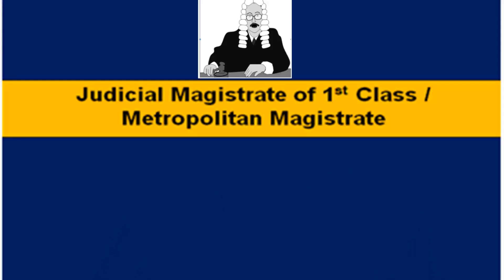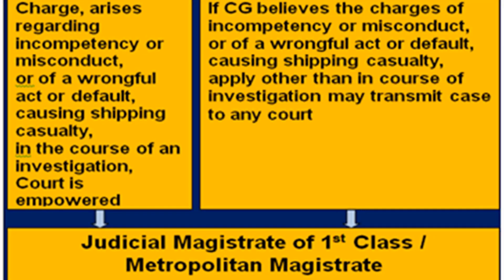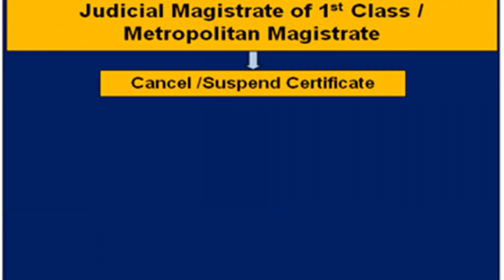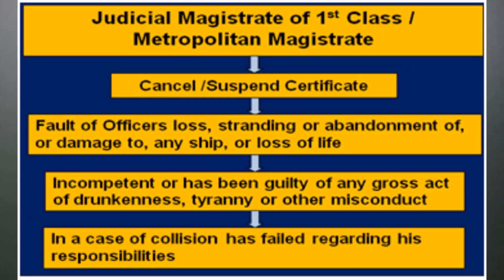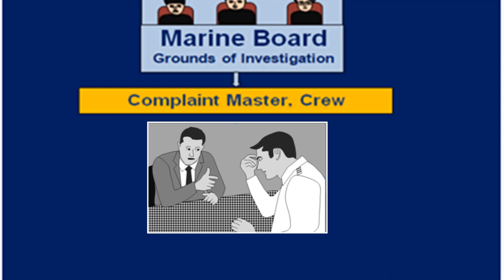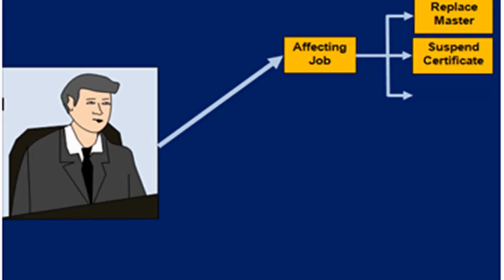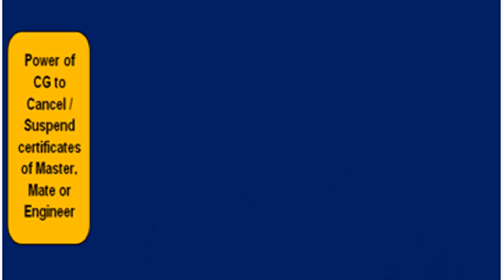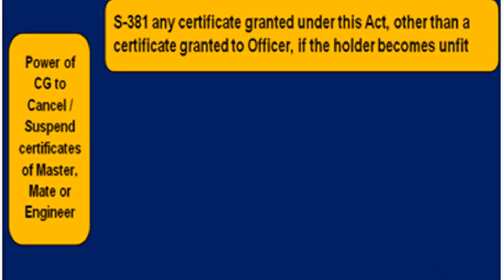Casualty Investigation Code, Formal Investigation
Formal Investigation
Judicial Magistrate of the first class specially empowered in this behalf by the Central Government and a Metropolitan Magistrate shall have jurisdiction to make formal investigation into shipping casualties under this Part XII of MSA. The video explains in a simple and pictorial way how the investigation is in compliance with CIC and Unclos 82.